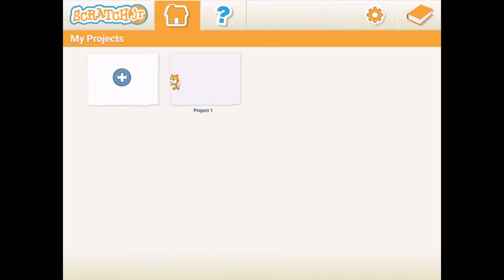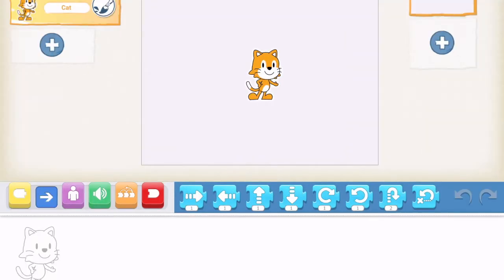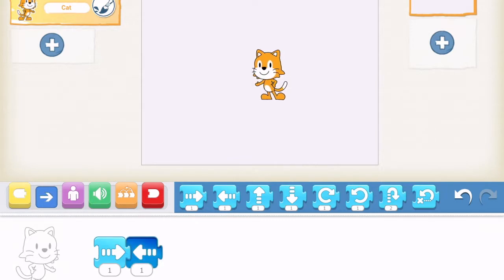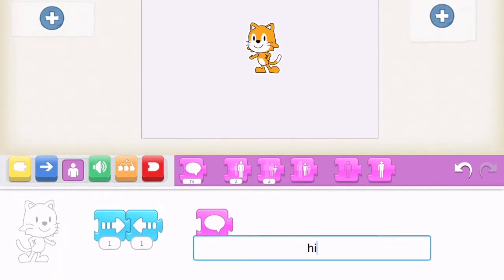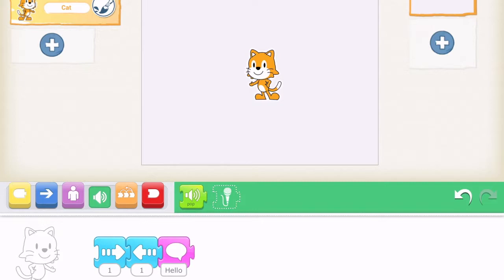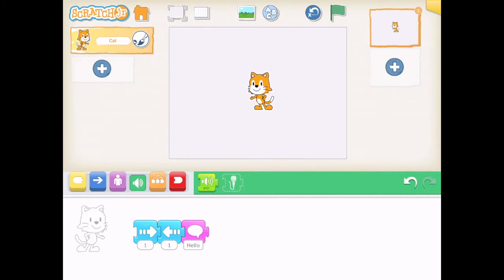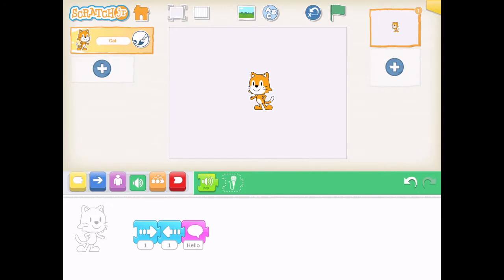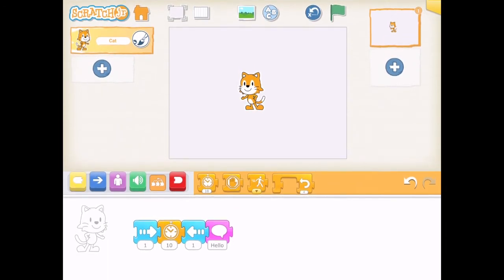THIS IS THE BEST WAY TO TEACH KIDS TO CODE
In this video we will be looking at a great mobile application for teaching kids between 3 and 8 the basics of programming. Scratch Jr is an amazing app to use in the classroom with your students, or at home with your own children.